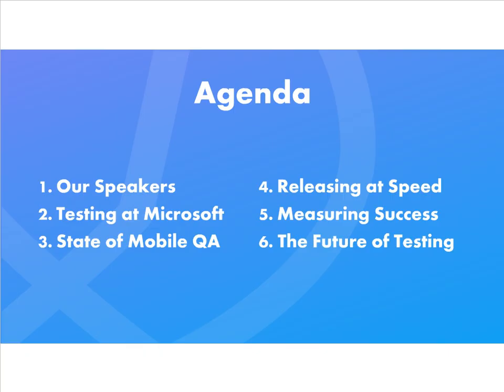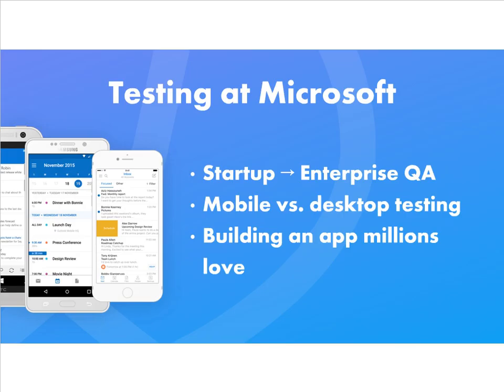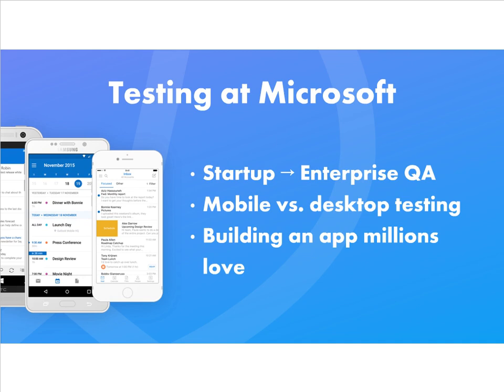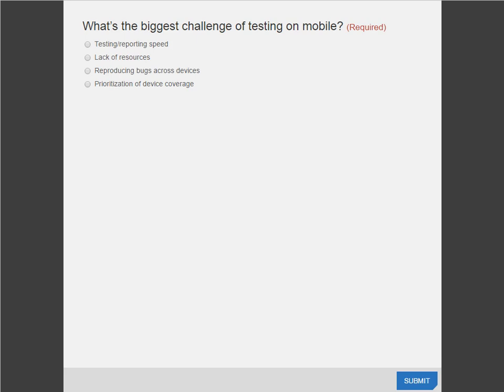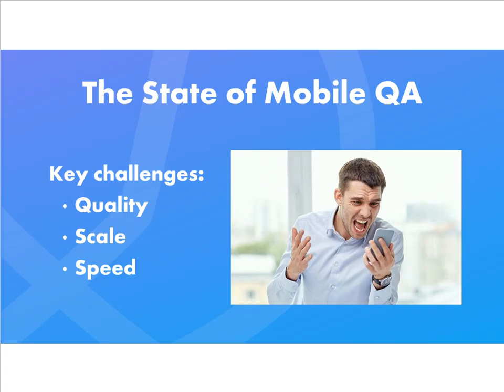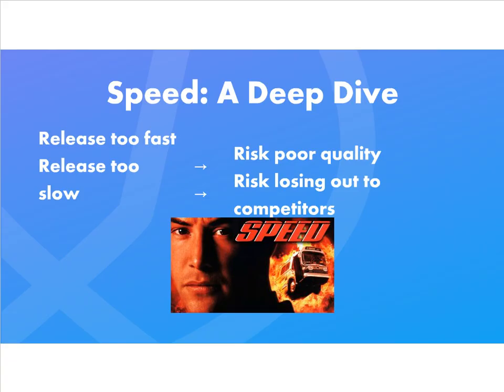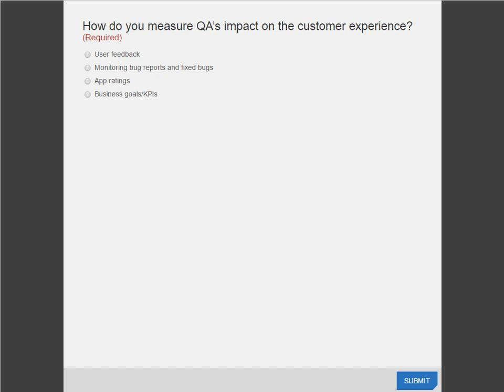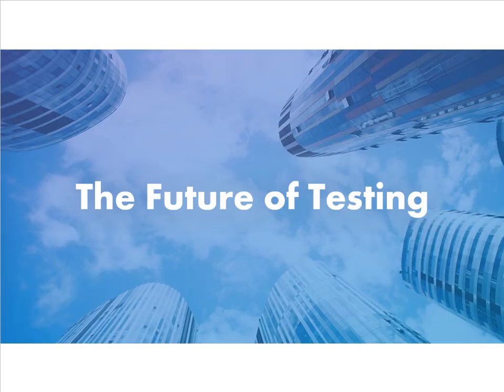Webinar -- How Microsoft Releases at the Speed of Mobile